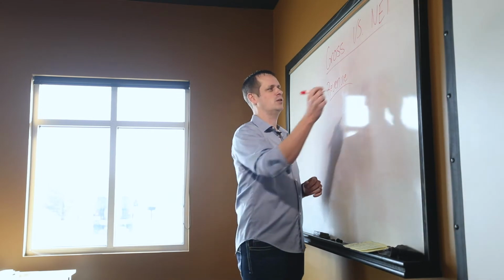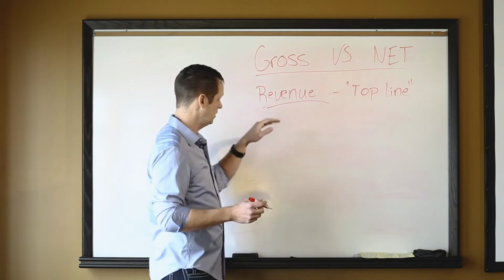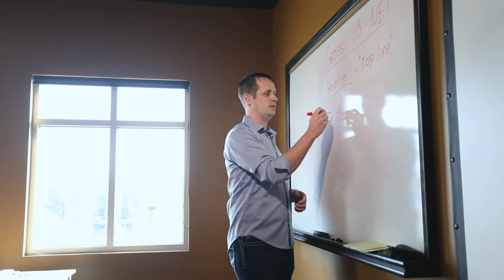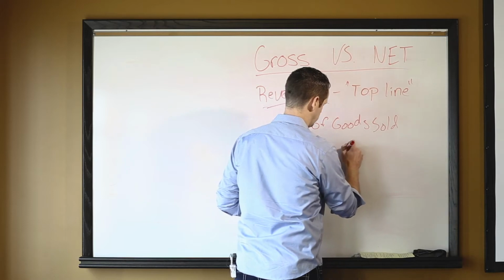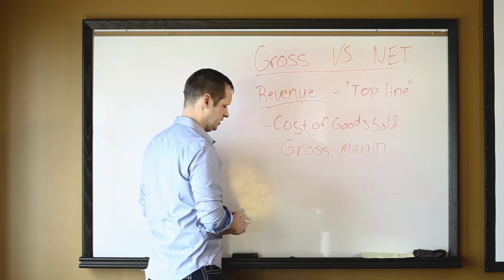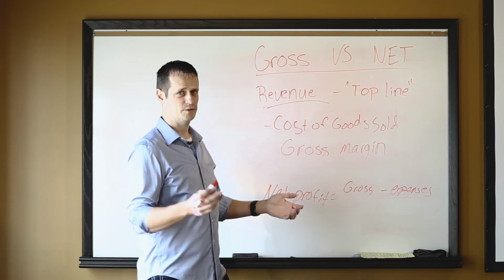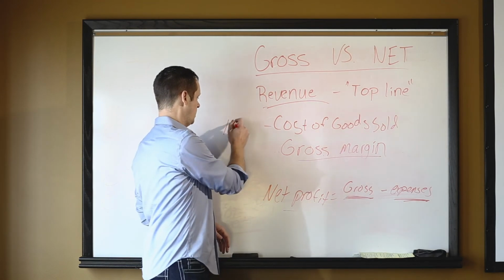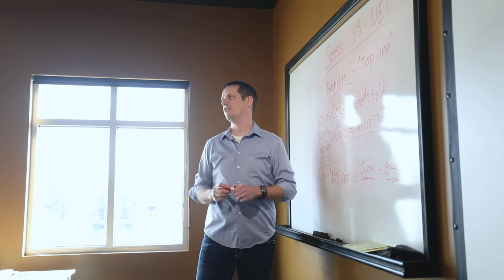Real Estate Whiteboard Wisdom - Gross Profit vs. Net Profit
So many business people I talk to must just go around life with their head in the sand because they don't truly understand the difference between gross and net profit.  Now this could be for many different reasons.  Maybe they don't know or have a system setup to accurately track their income and expense.  Or, maybe they just don't understand what those two terms even mean.  I see this a lot when it comes to evaluating rental properties and if they will actually produce income.  Today I am going to go over the difference between the two and how to calculate both.  You will want to understand how this works, so I hope you enjoy!